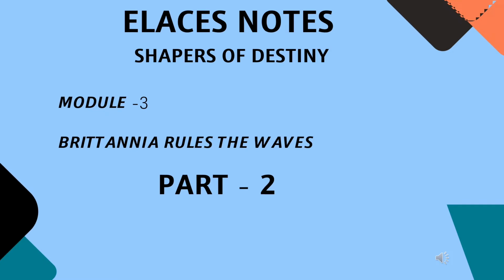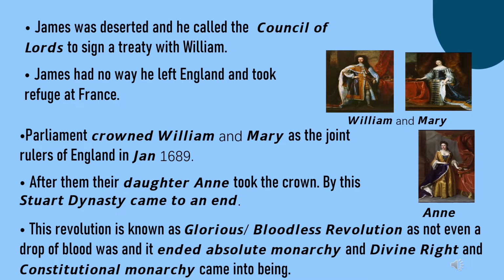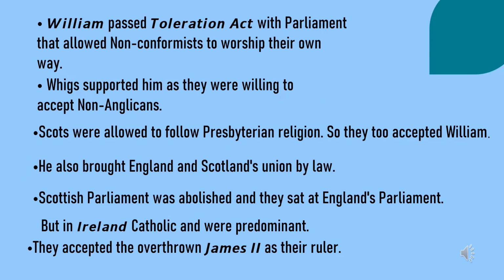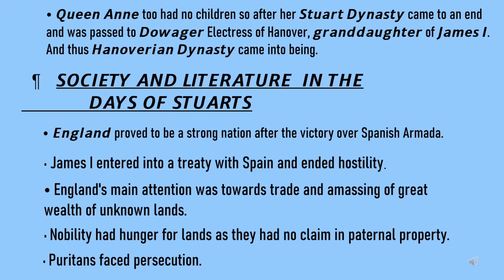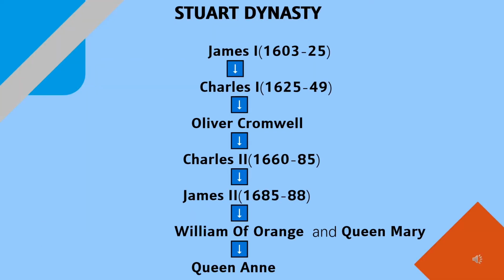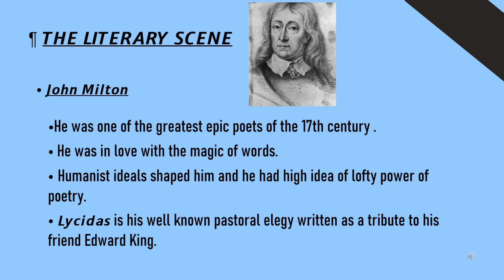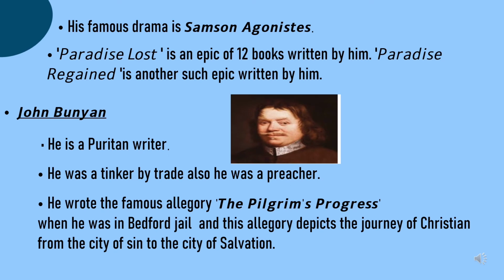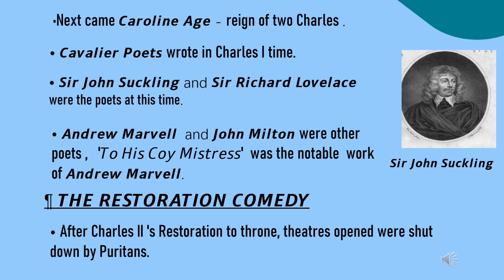Shapers of Destiny||Glorious Revolution||Restoration Comedy||Christeena Antony